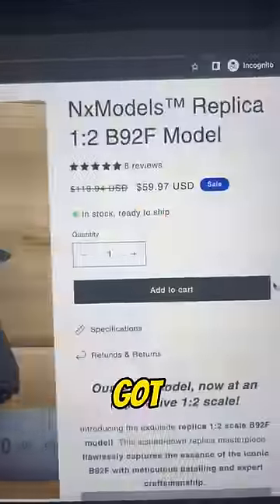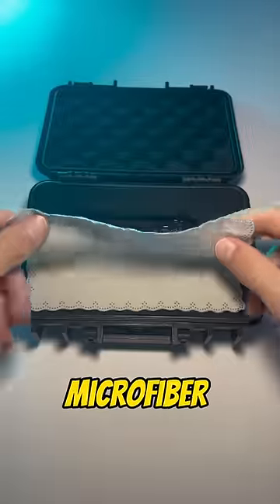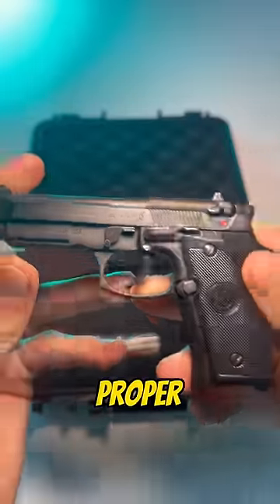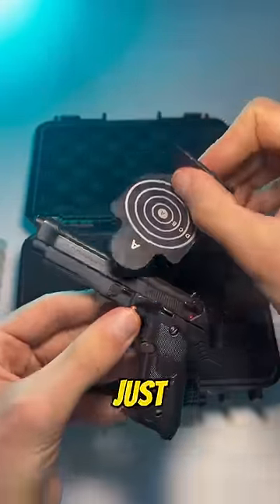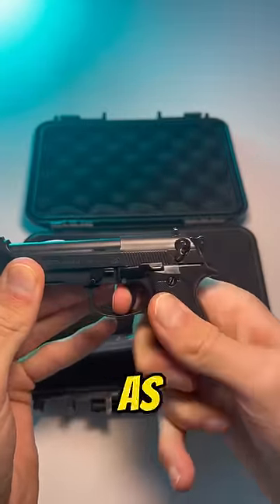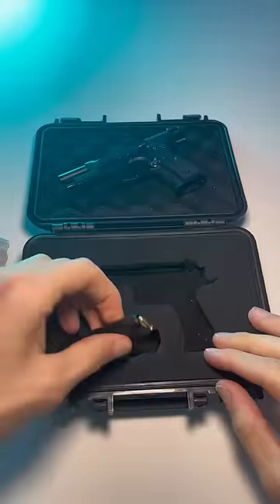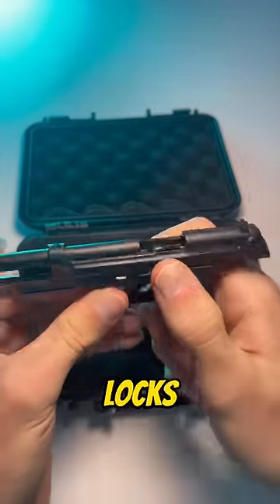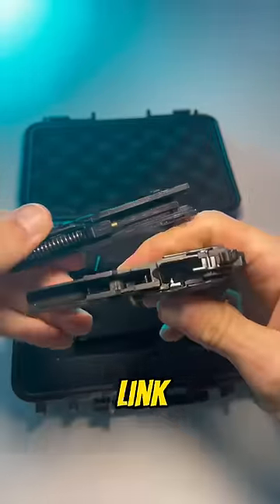What I ordered Vs. What I got!